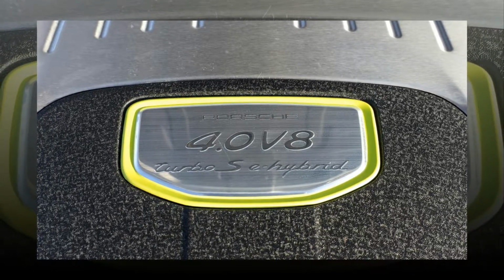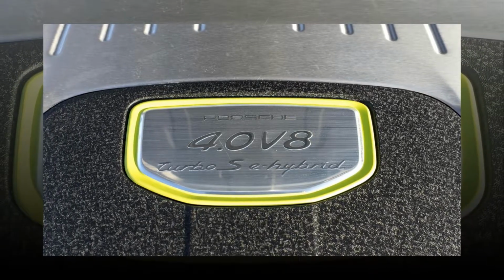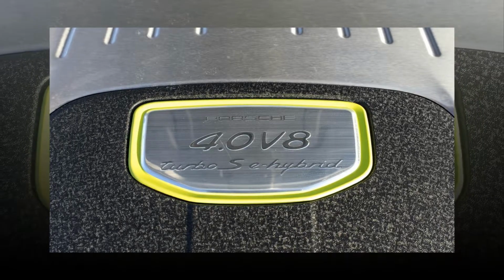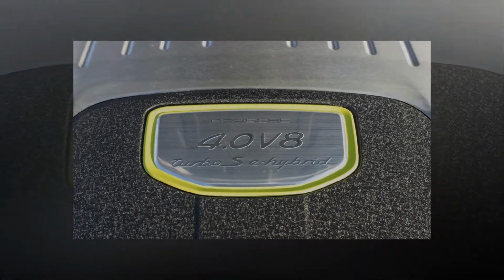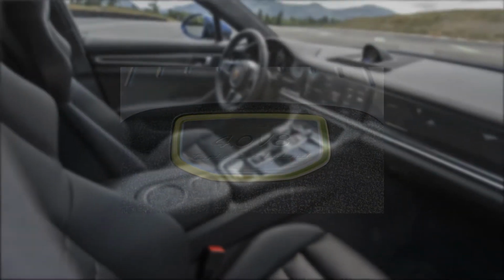Porsche Panamera review: 671bhp Turbo S e-hybrid driven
Which Porsche is this?

It’s the Porsche Panamera Turbo S E-Hybrid. Let’s just call it the PPTSEH, shall we? Still, thank your lucky stars it’s not a PPTSEHST. That’s the Sport Turismo.
On second thoughts, scratch that, as it is probably the one you want. It’s usefully more practical for just £2,147 extra, and that’s a drop in the ocean when you’re talking about this much money.

Which is how much exactly?

Ahem. One hundred and thirty seven thousand, one hundred and forty pounds. You can have the Sport Turismo bodywork for less than the GT Silver Metallic paint.

And you want the ST not only because it’s a little more practical, but looks a lot cooler – a hint of active lifestyle to go with the autobahn businessman.

But this isn’t that car, this is the new flagship saloon, the very fastest Panamera. And it’s a hybrid. You can still have a regular Turbo, and if you’re a petrol-veined sort it’s probably the one you want – you save around £22k, and it uses the same 4.0-litre twin turbo V8 engine as the Turbo S, only without the electric gubbins. Which saves a not insignificant 315kg. And it’s only 0.2secs slower to 62mph.